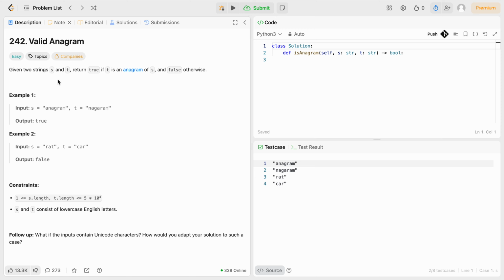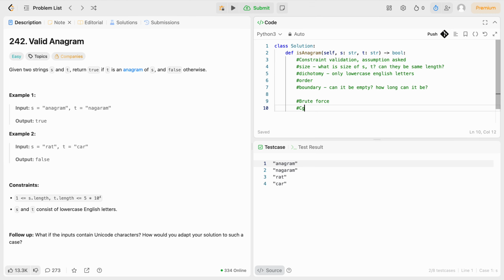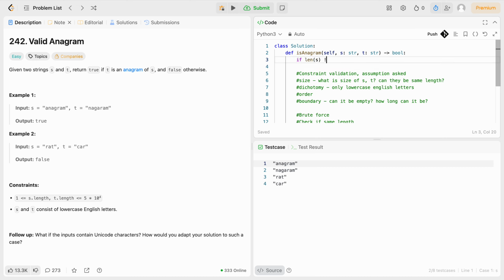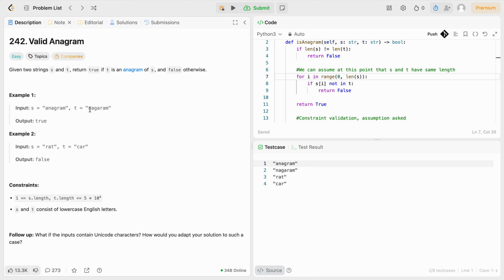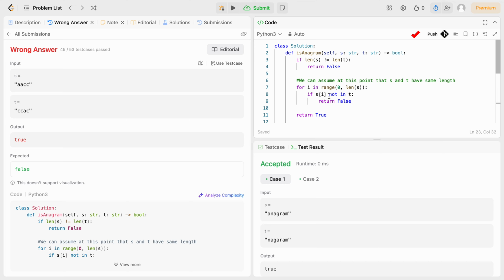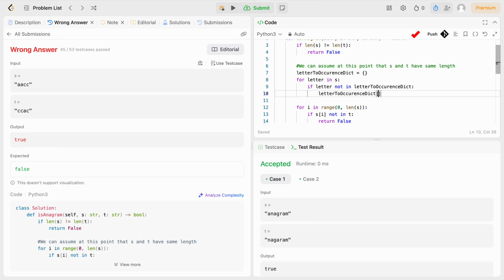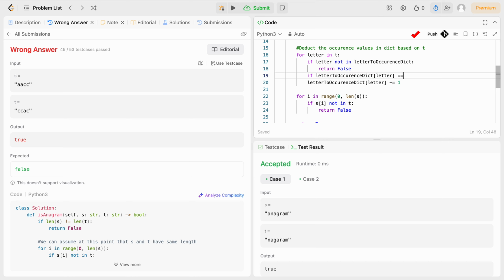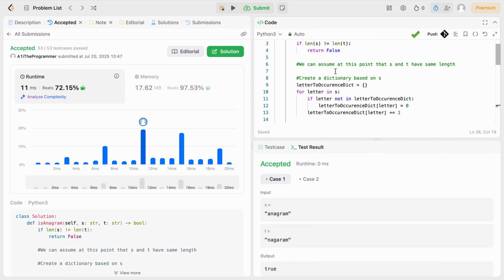Valid Anagram - Leetcode Pareto Problem Set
Brute force, but not optimal solution